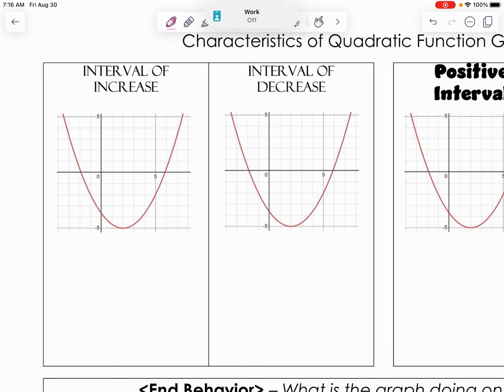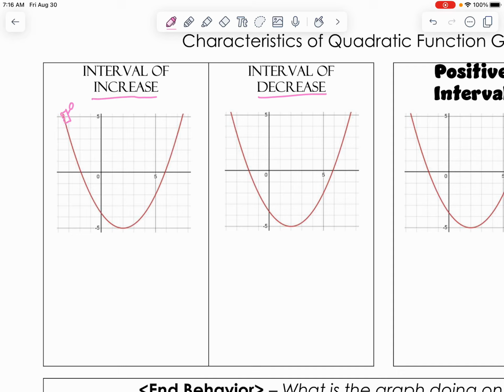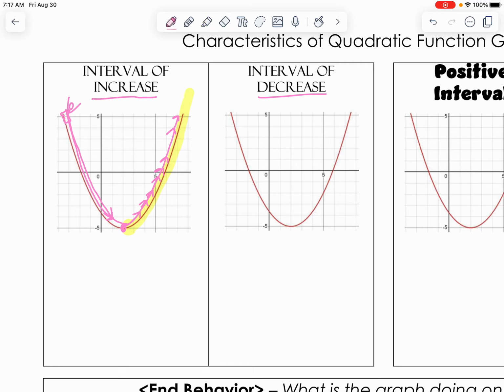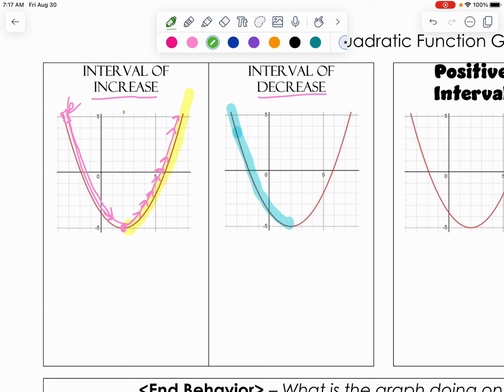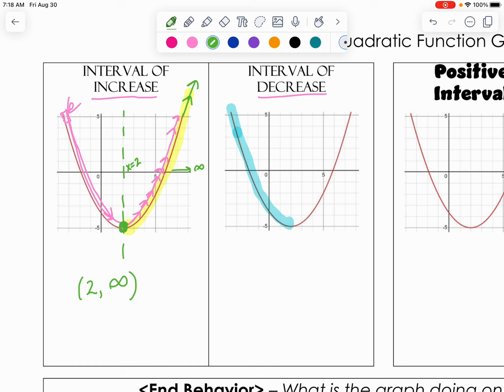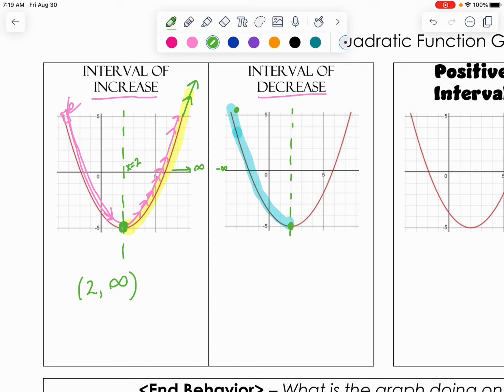Interval of increase/decrease